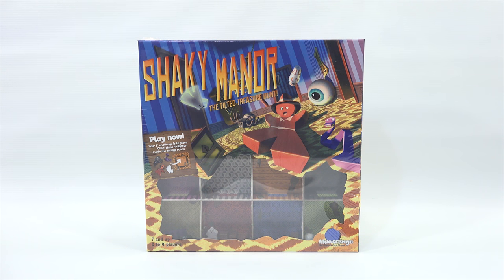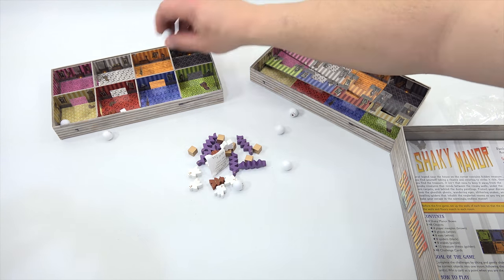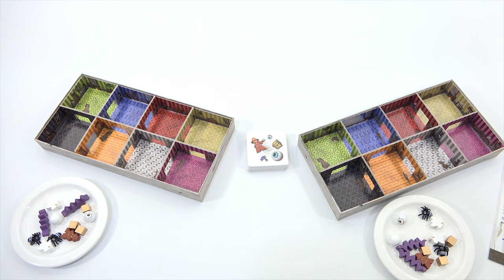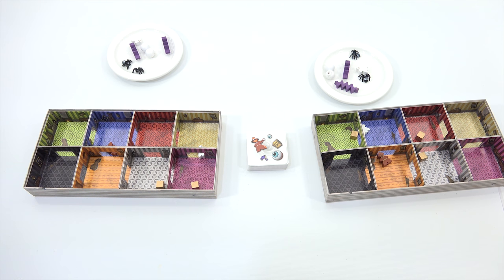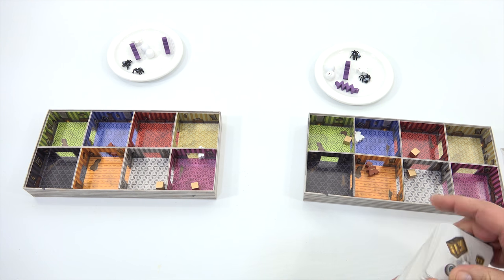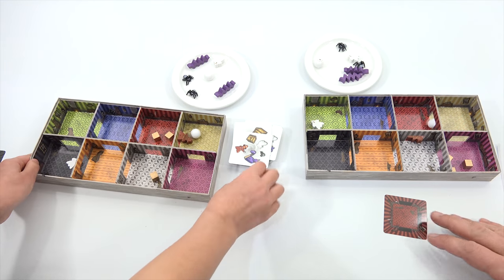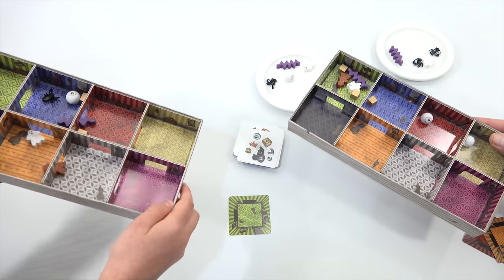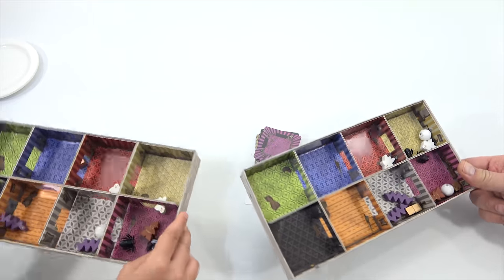How To Play The Game Shaky Manor Family Game - Blue Orange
Item provided by Blue Orange Games for review

Thanks again to Blue Orange for this game.  It is really simple to play, but challenging to move all of the pieces around the rooms of the house.  There are two versions of the game with a variation.  Version one, you just flip the cards so the color side ends up, then move your 3 chests and the meeple into position. Then for version 2, you flip the card and match the pieces to the color of the room. The variation which we did not play is based off of version 2 except you move the pieces "not" on the card to the correct color room.  That would be a much harder game to play!  Alyse and I really liked the game and ended up playing it later a few times with family and friends.  It was well received and ended up being a fun challenge game.

Lucky Penny Thoughts:
LPS-Dave
Later!